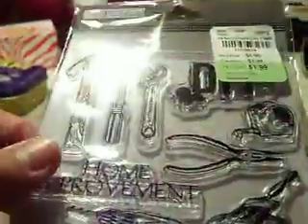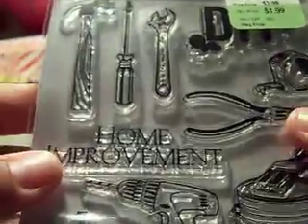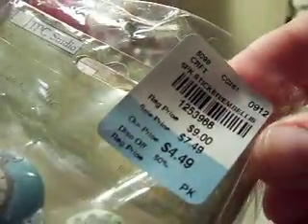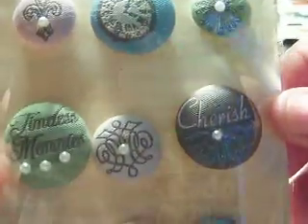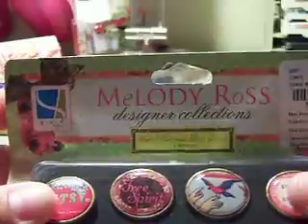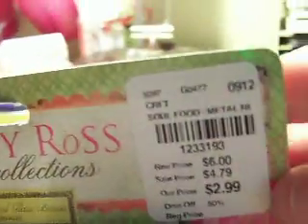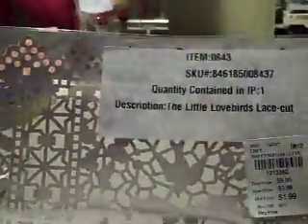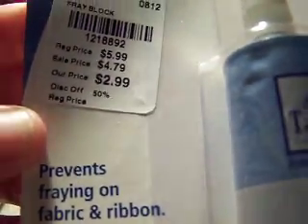Tuesday Morning Haul 10 18 002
A few great deals I found at Teausday Morning what a blessing.